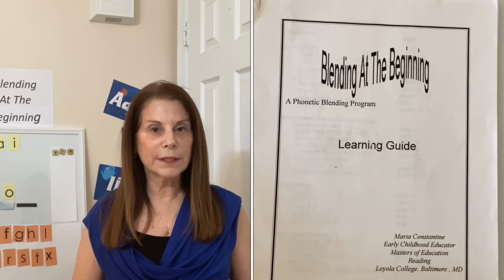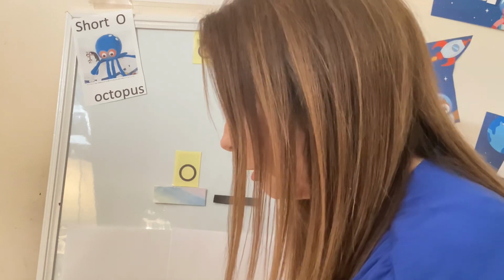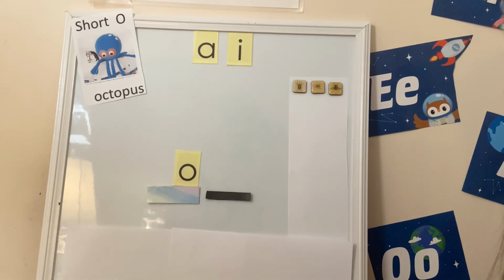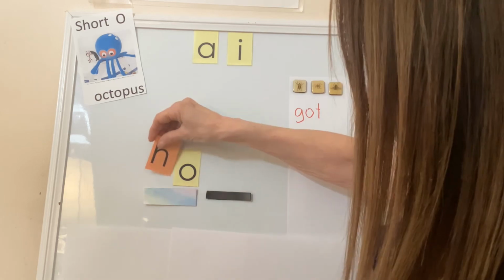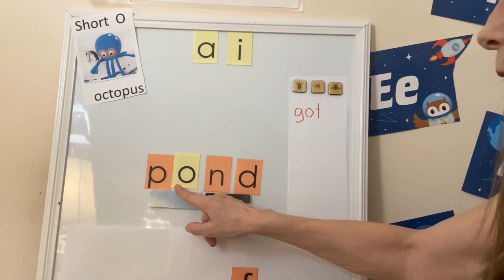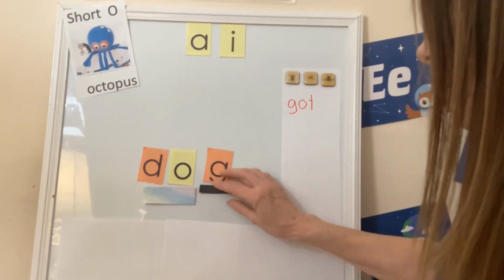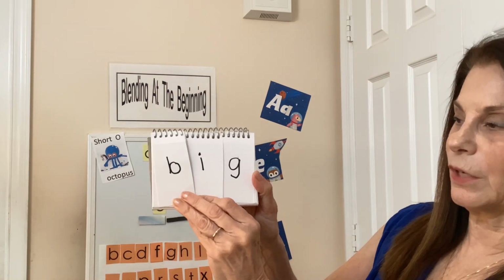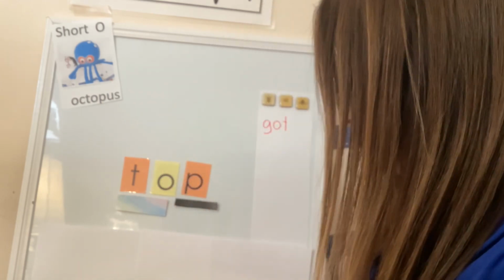Short Vowel O- Blend & Read Words- Hands-On Phonics Learning Using Rhythm and Repetition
Welcome everyone to Blending At The Beginning!  My program uses both rhythm and repetition to phonetically sound out words.
 I created this phonics and phonics blending program to help you teach phonics from my experience as a classroom and ESL (English As A Second Language) teacher and certified reading specialist.  This hands-on program offers kinesthetic learning along with the auditory and visual learning   to reach all  learning styles which can add to student success.

Video Contents:
Making the Baby Sound   3:10
Adding the Final Consonant   5:16
Blending Rhythm 5:30
Changing the Final Consonant  7:02
Changing the Beginning or Final Consonants 10:14
Vowel Review:  14:31

YouTube Videos: Blending At The Beginning

Helpful Resources;
CVC, CVCC ,CCVC Words

There are many strategies for phonics instructions.   Blending At The Beginning is one of many and though beneficial please know that all children are different and as with all educational programs some may not be a perfect fit for every child.